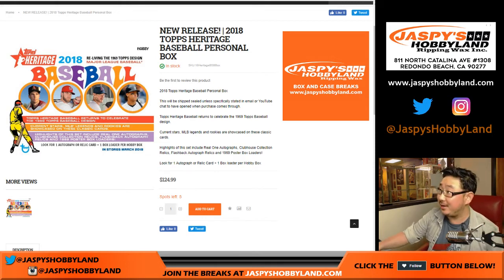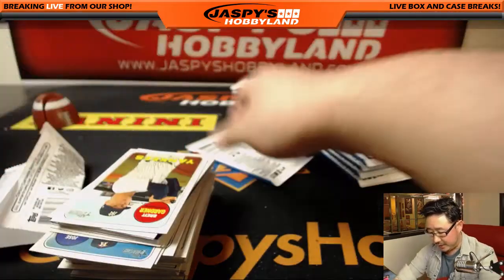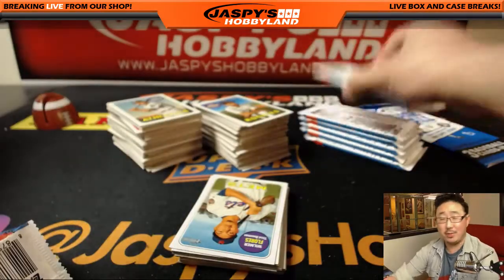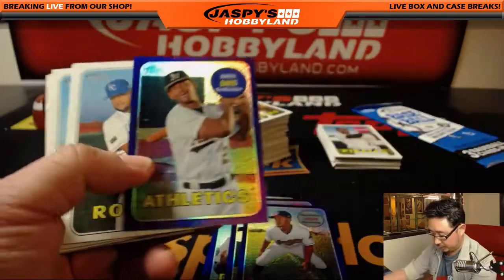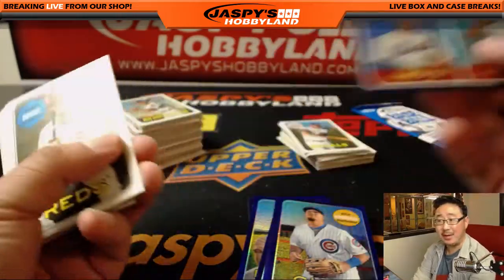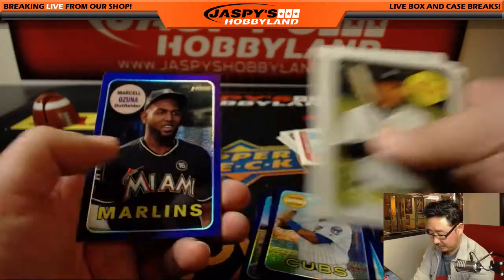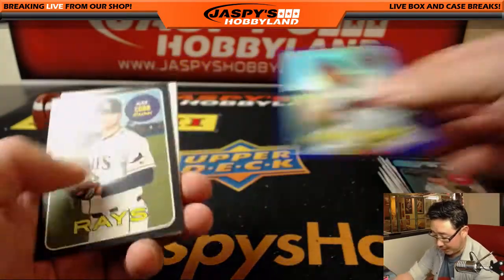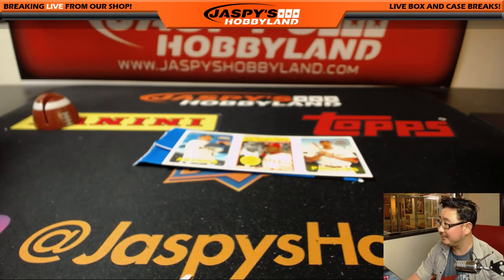Th, 03/01/18 [1Box PERSONAL (Daniel D.)] #1 - 2018 Topps Heritage Baseball (MLB)